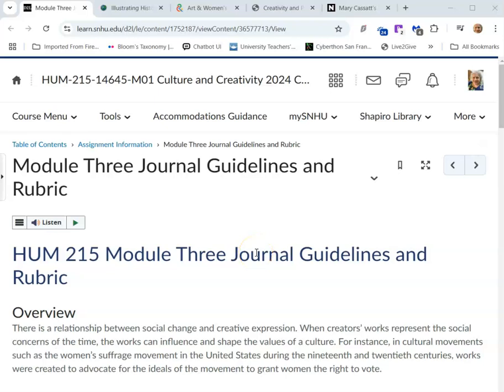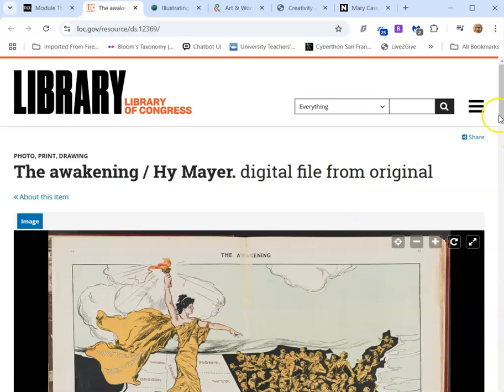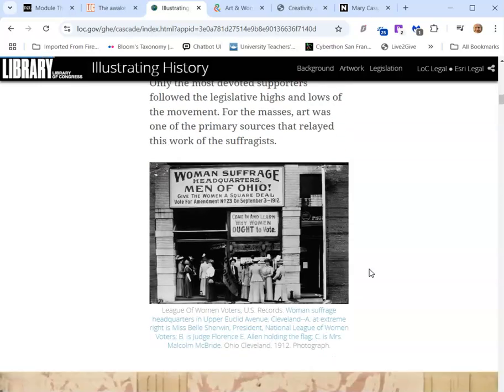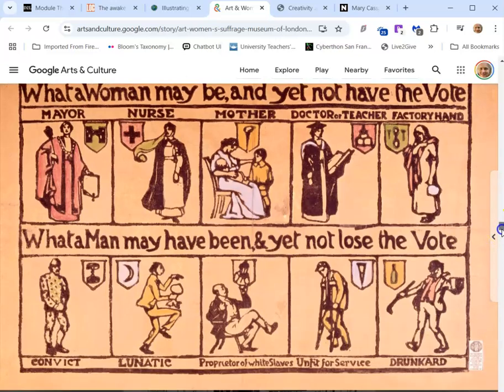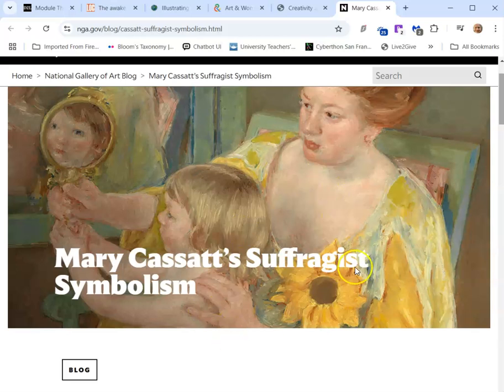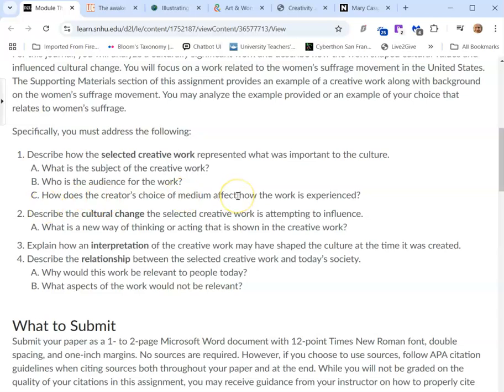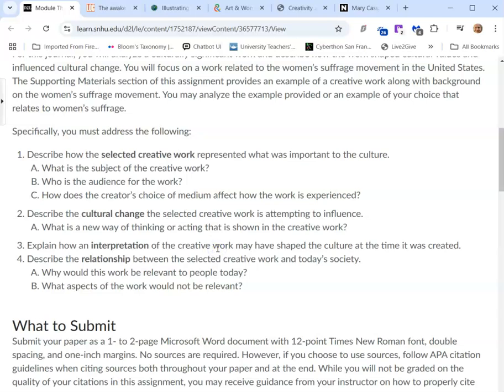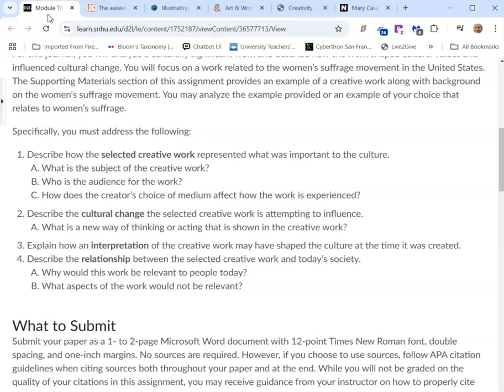SNHU HUM 215 Module 3 Assignment Walkthrough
A walkthrough of the Module 3 Assignment in HUM 215 at Southern New Hampshire University